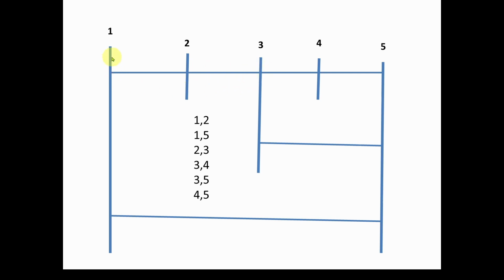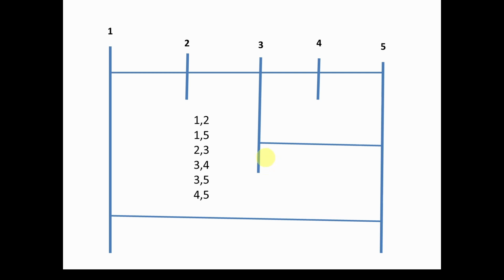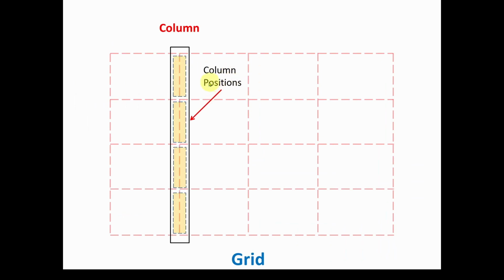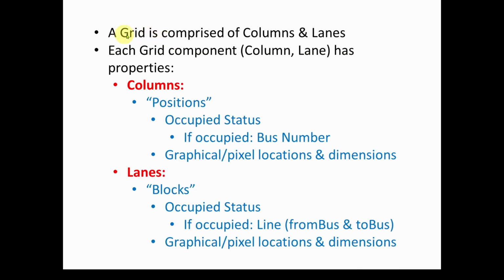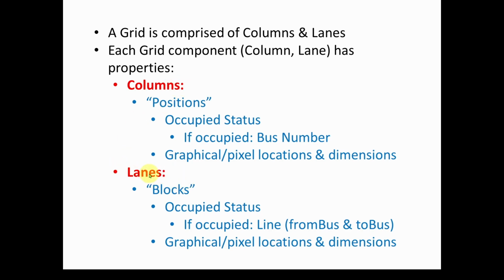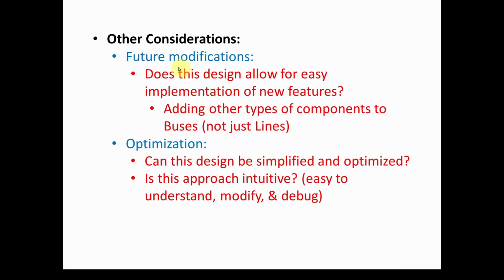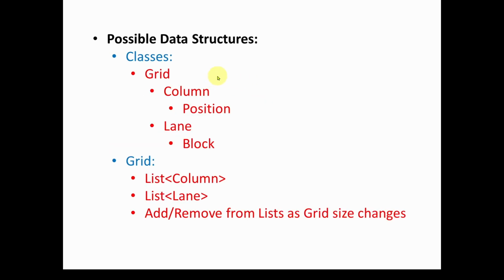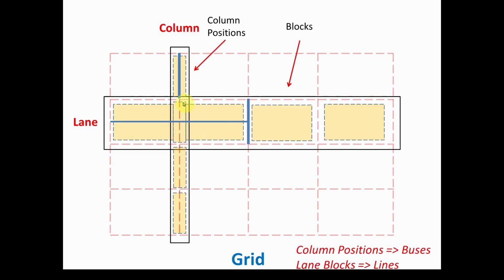Coding Challenge: Can You Figure it Out??? Part3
A challenge for all the expert software developers to come up with an algorithm to solve a technical problem